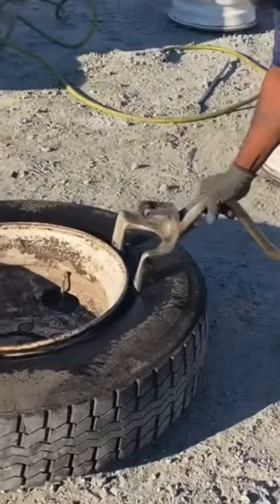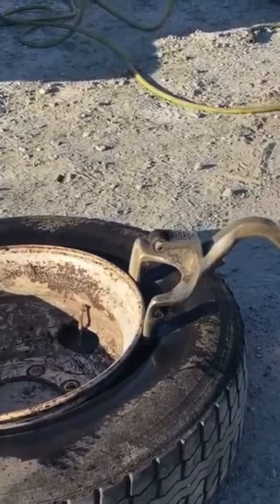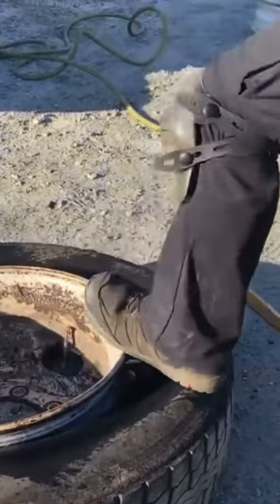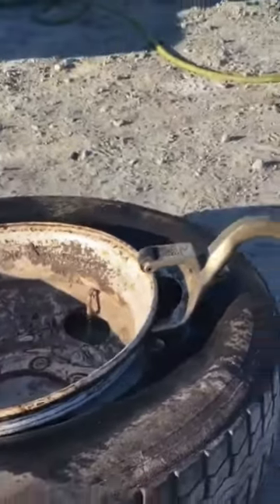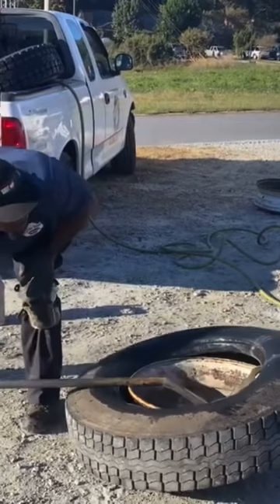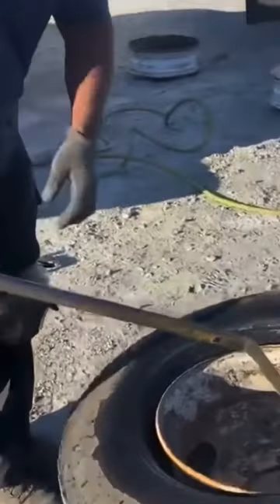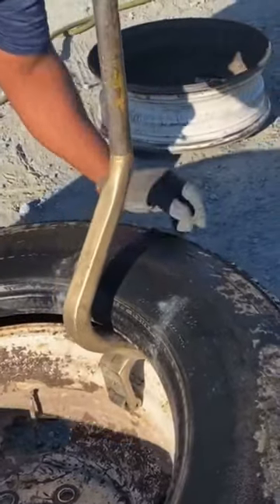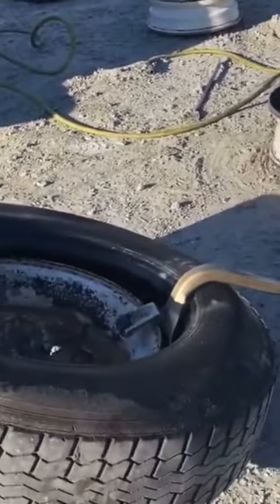How to Dismount a Commercial tire (DIY)